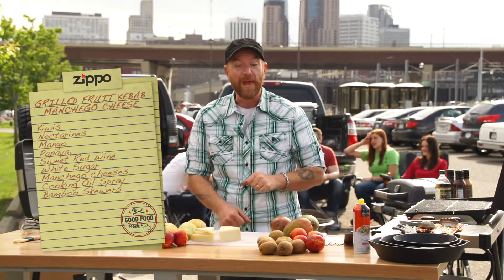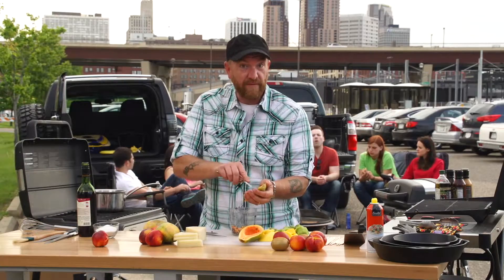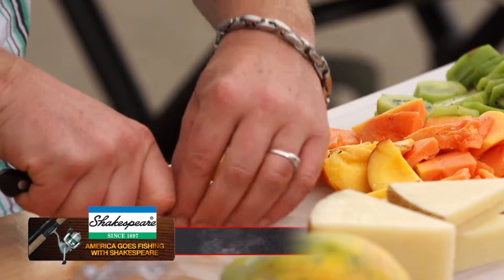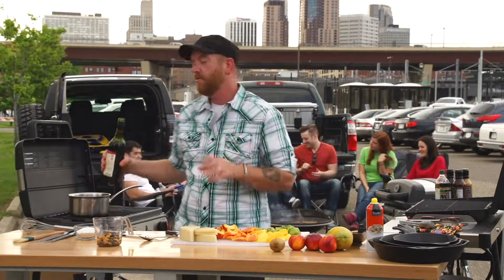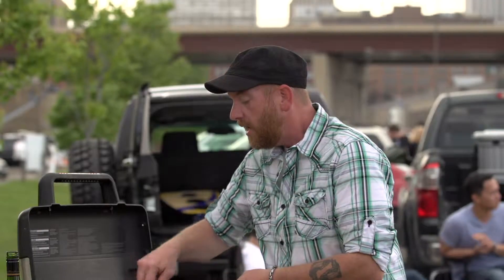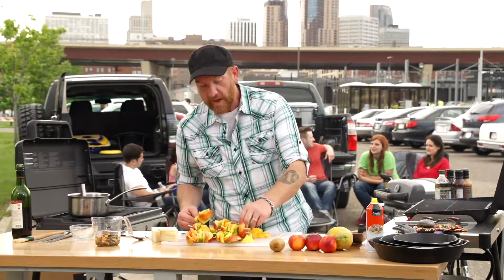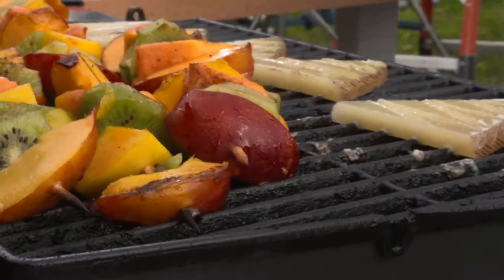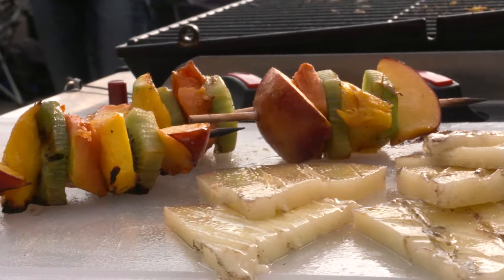Red Wine Glazed Fruit Skewers with Manchego Cheese - Dessert Kebabs